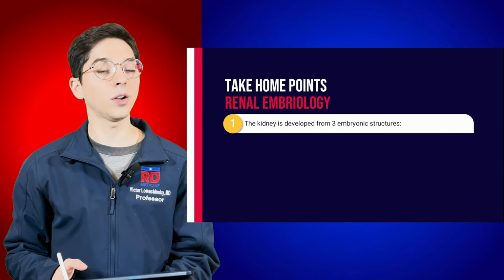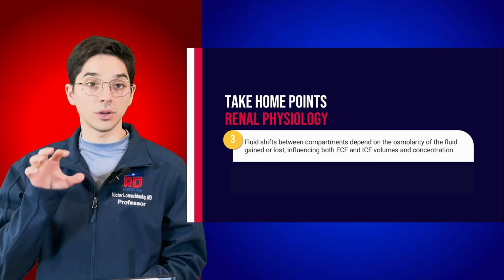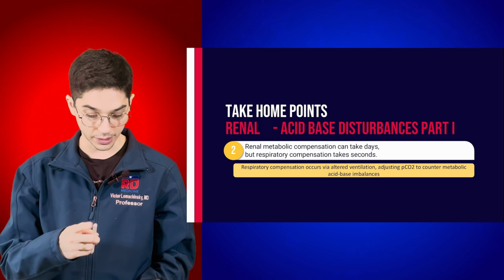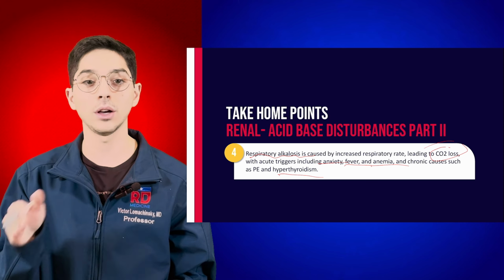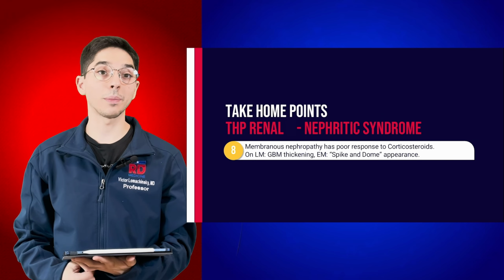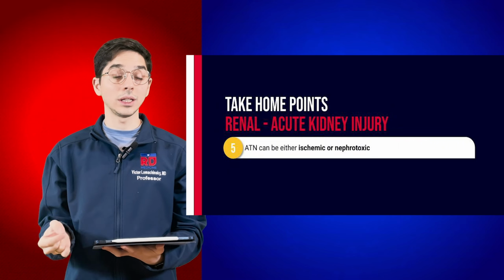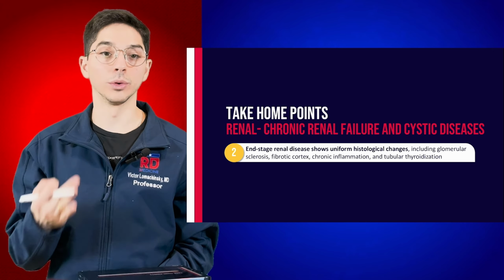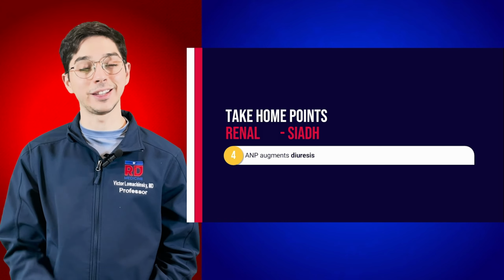Renal Take Home Points | USMLE Step 1 Active Recall Flashcards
Looking for a fast and effective way to review Renal for the USMLE Step 1?

This video compiles 15 Take Home Points: our active recall flashcards from the RD Medicine platform, designed to refresh your memory and reinforce high-yield concepts.

Each Take Home Point was originally placed at the beginning or end of a Renal lecture on our platform, helping students lock in key content before and after each class.

Now, you can listen to them all at once and power through your review anywhere, anytime.
Perfect for:
- Commuting
- Walking
- Study breaks
- Pre-exam refreshers

Repetition, strategy, and structure: that’s the RD way.
Follow us for more content: @rdmedicine_org